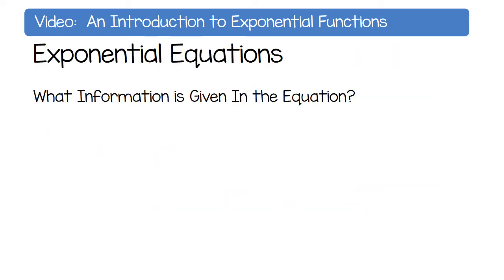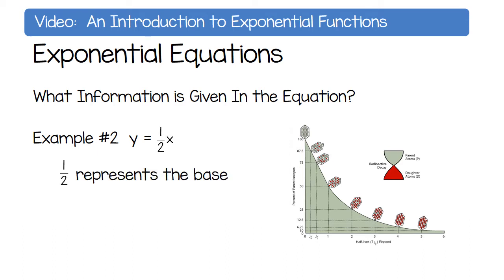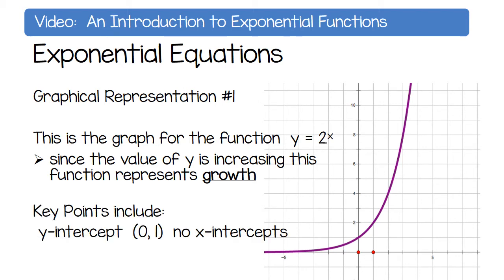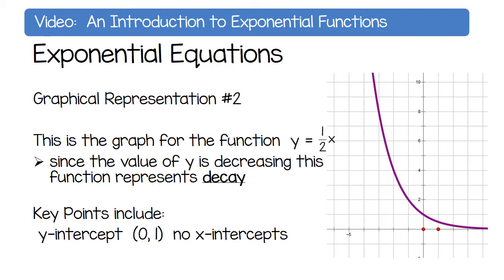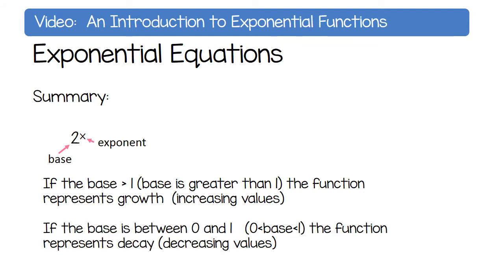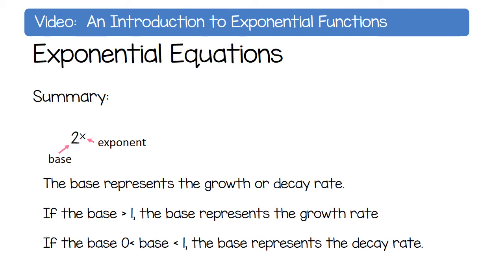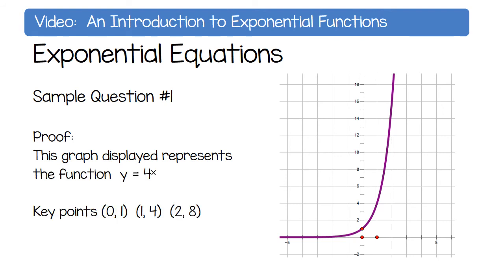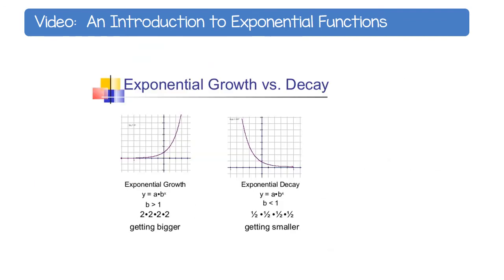Exponential Functions - An Introduction